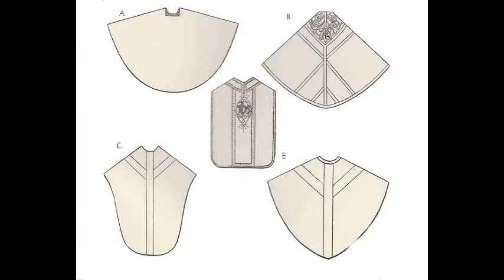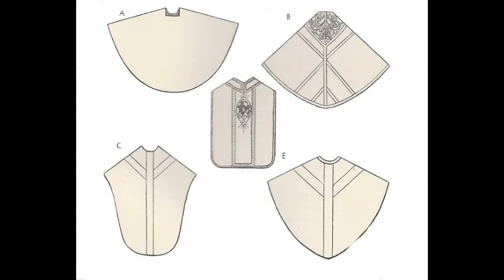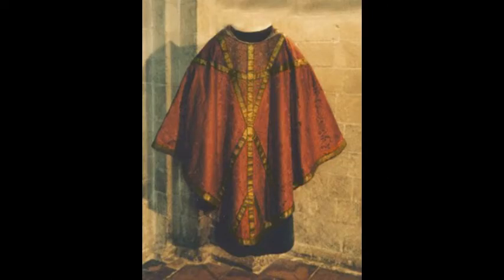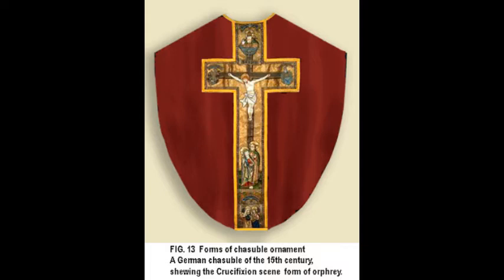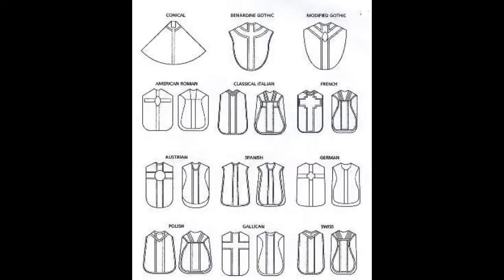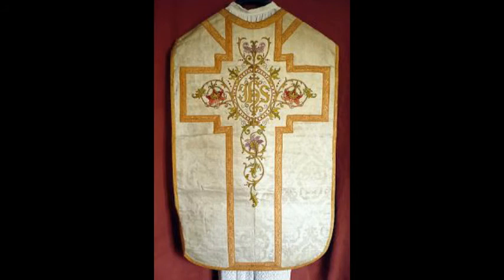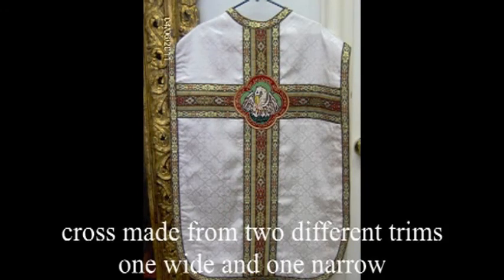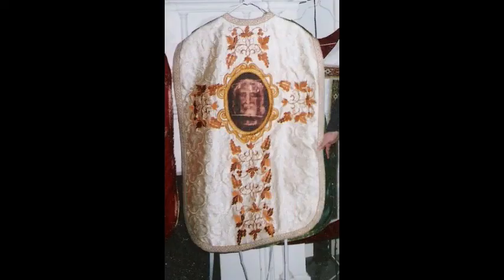Designing a vestment -- styles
Information on the different styles of vestments, as well as a gallery of possibilities.

Perks include access to special videos, books, classes, etc.

This will let you know what new things have been posted to any of the websites. Subscribers also have access to some bonus items for Vestment makers.